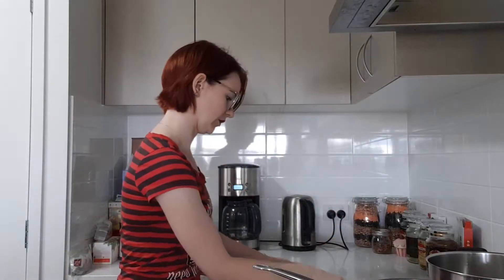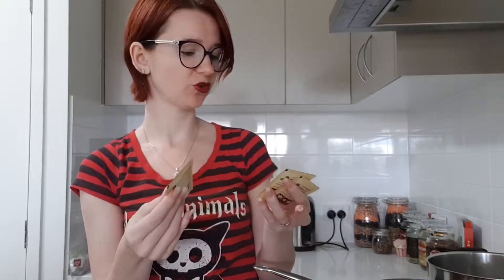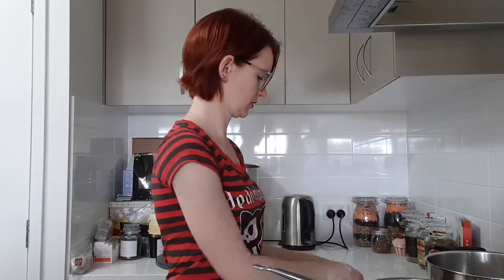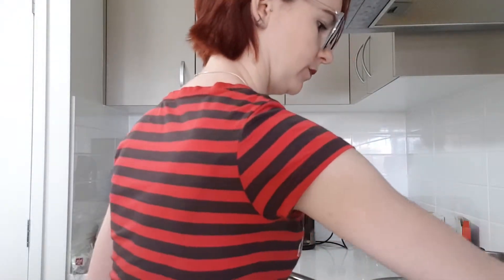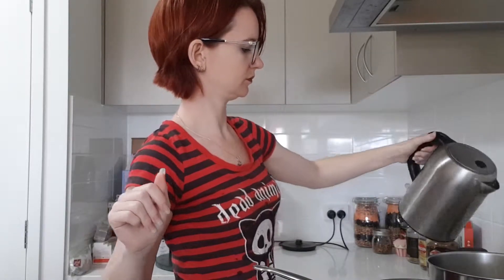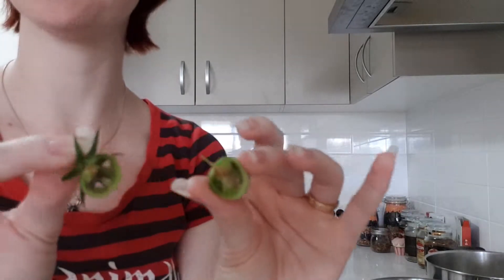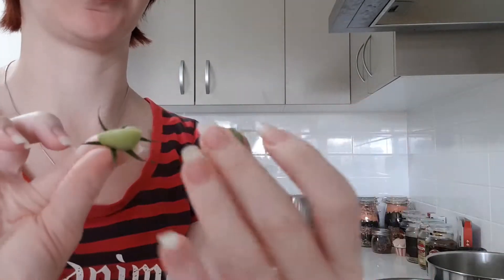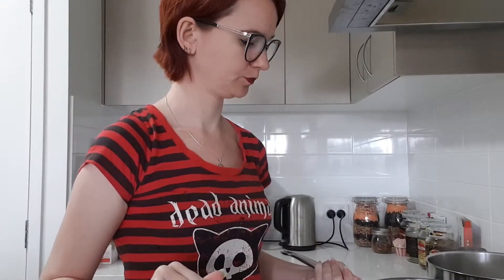Homemade pesticides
How to control garden pests with homemade pesticides.